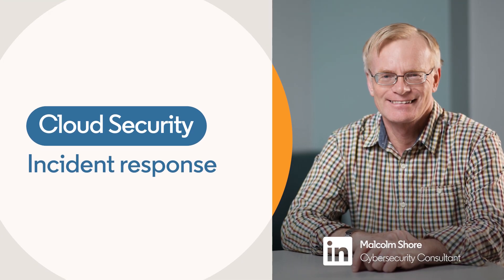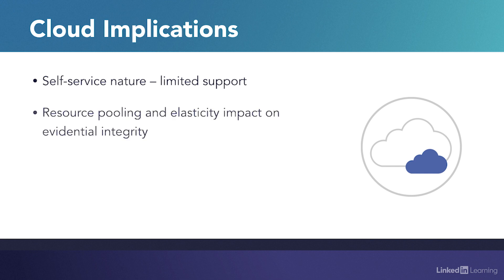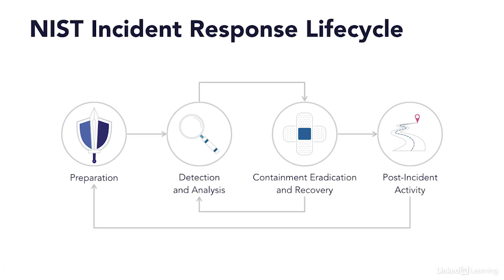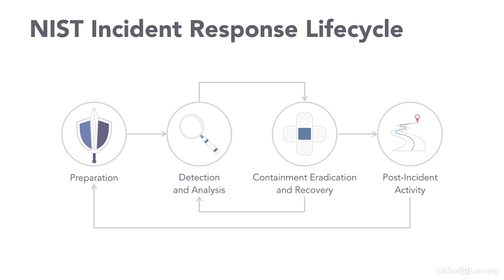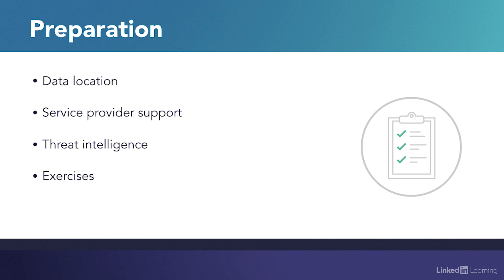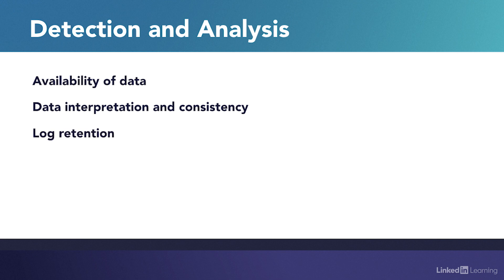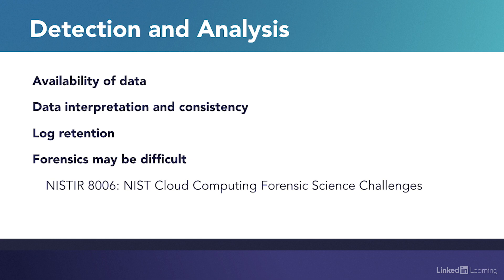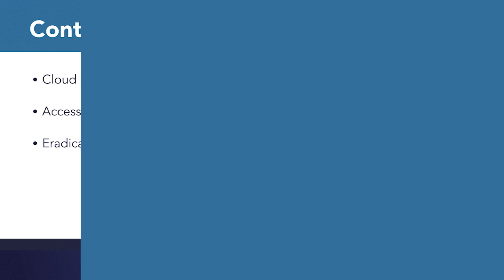Cloud Security Tutorial - INCIDENT response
Learn the steps you need to take when responding to a cloud-based cyber attack. Explore more Cloud Security courses and advance your skills on LinkedIn Learning:

This is an excerpt from "Cybersecurity with Cloud Computing," a course on LinkedIn Learning taught by Malcolm Shore. Malcolm is a cybersecurity expert who spent ten years as a director at New Zealand's GCSB.